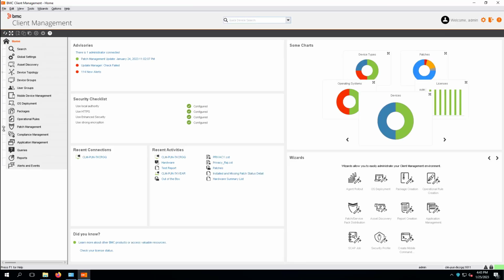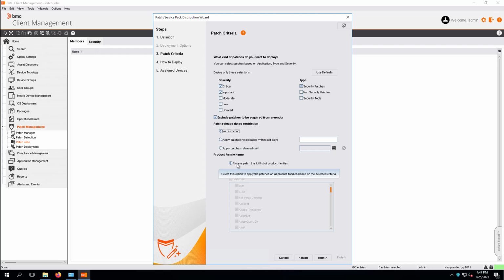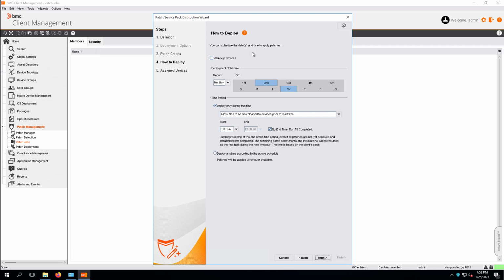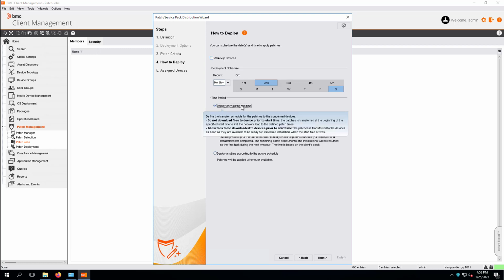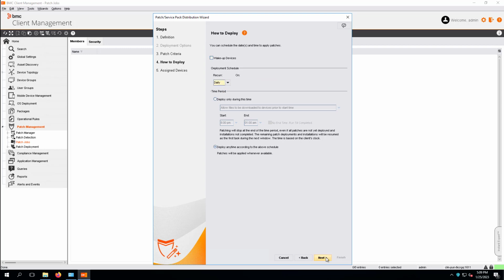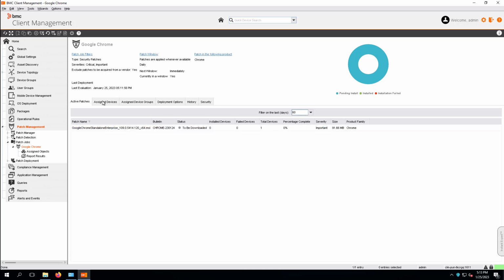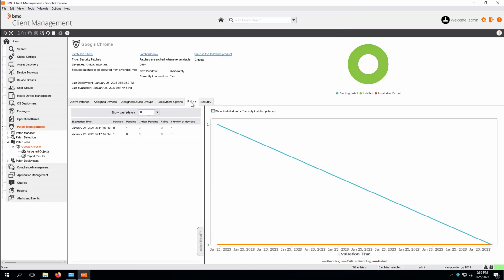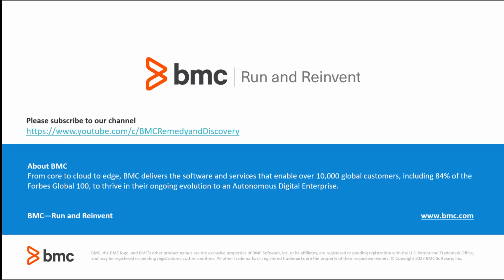BMC Client Management (BCM): Patch Job Deployment - Part 1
Types of Patch Deployment options.
BCM